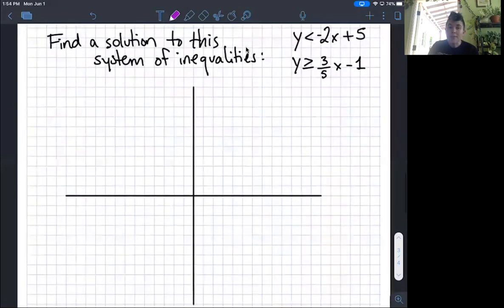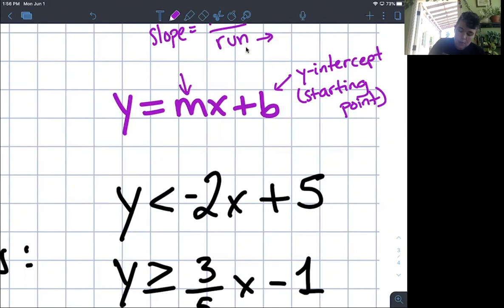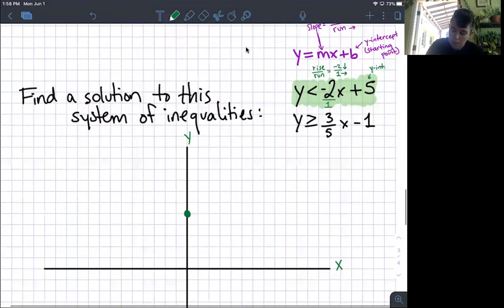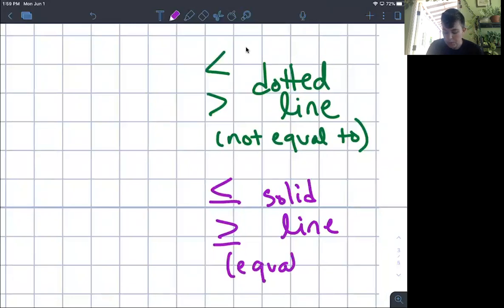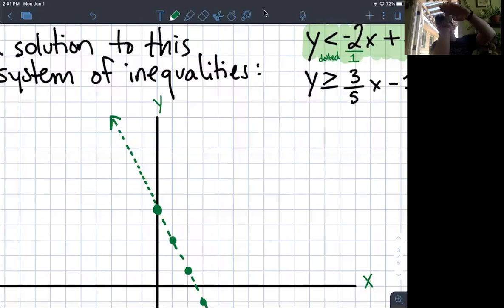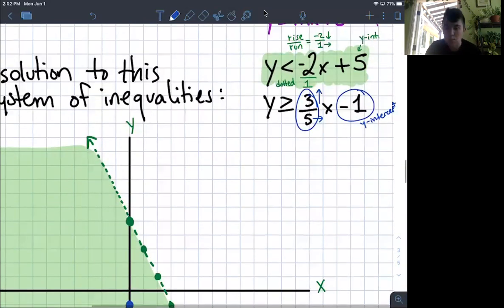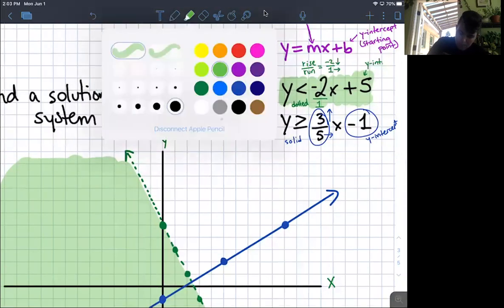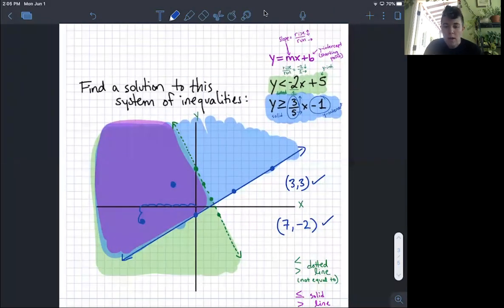Graphing systems of inequalities